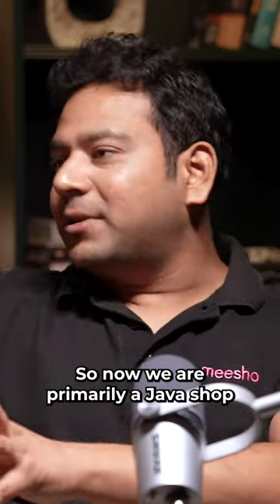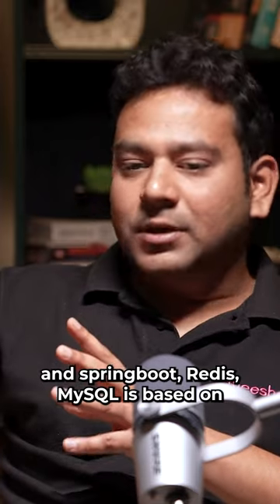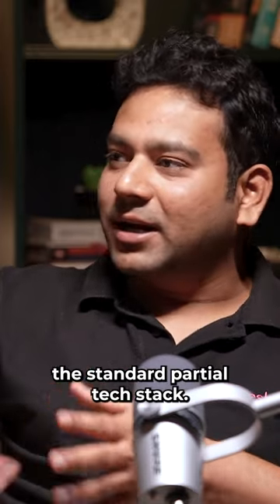How Meesho's Transformation from PHP to Java empowered Business Growth | Meesho's Tech Stack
In this video Sanjeev Barnwal, Founder of Meesho, will tell you about its remarkable journey of transformation from PHP to Java and how this shift became the catalyst for their extraordinary business growth. Meesho, an e-commerce platform, made a strategic transition that changes their way of traditional operations and led to incredible success.

Who is a Programmer?
Programmers write, test, and maintain programmes using programming languages. Additionally, a programmer's duties include identifying bugs, correcting errors, and debugging problems. These individuals need to be detail-oriented, have a creative mindset, and be proficient in a number of programming languages.

Software engineering is a branch of computer science that focuses on the design and development of computer systems and application software. Software engineers are experts in programming languages, software development, and operating systems and they use engineering principles to create software.

Who are Software Engineers?
Software engineers are experts in programming languages and software development, and they use engineering techniques to produce software.